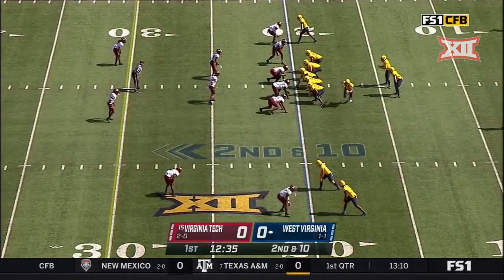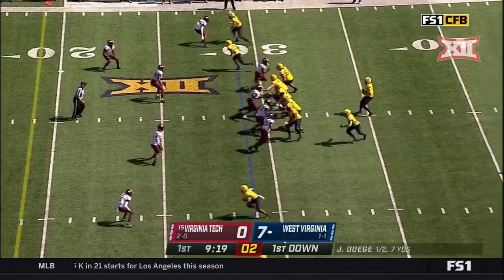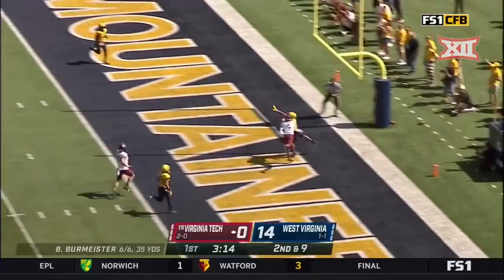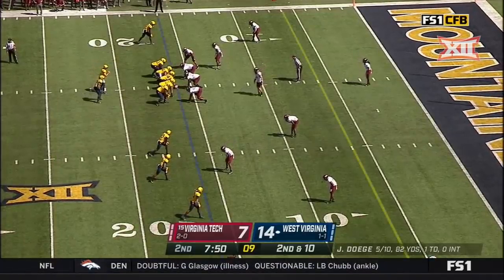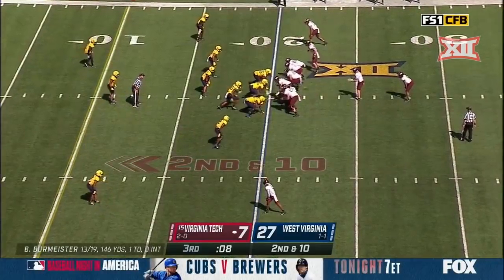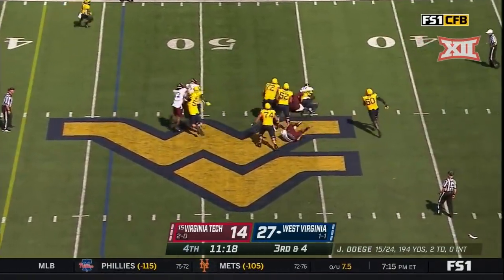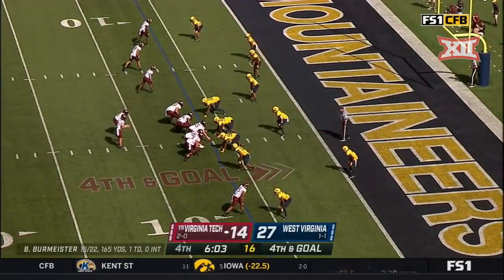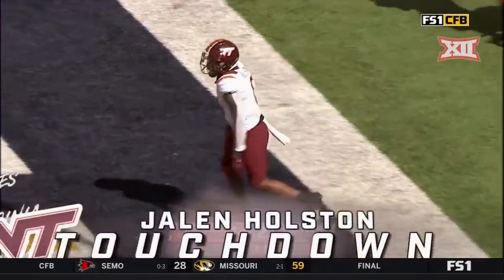No. 15 Virginia Tech vs West Virginia Football Highlights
The West Virginia Mountaineers defeated the No. 15-ranked Virginia Tech Hokies, 27-21, in Morgantown, West Virginia on Sat., September 18, 2021.